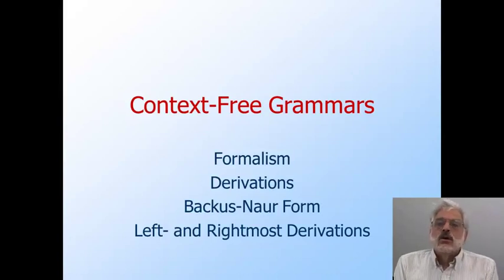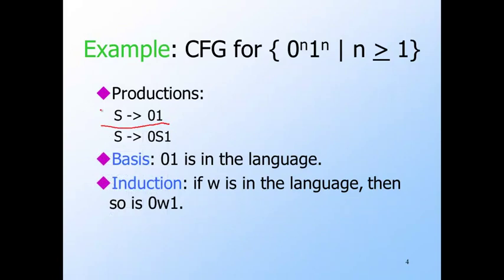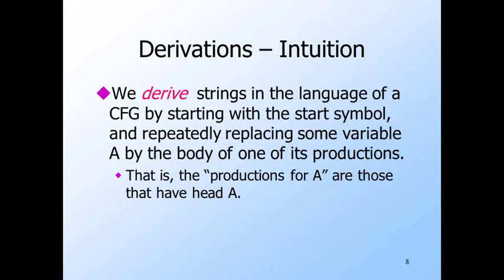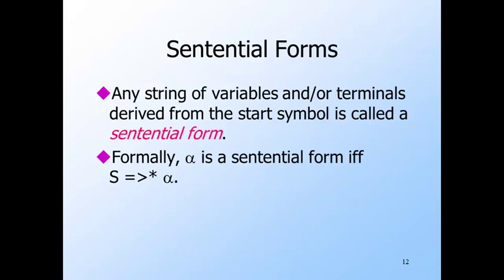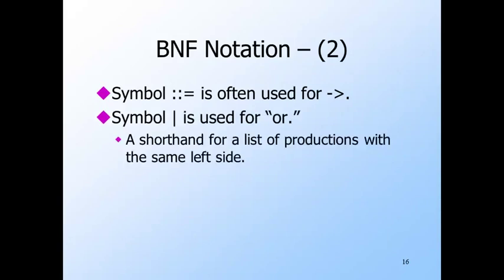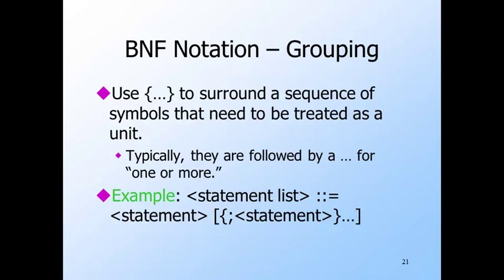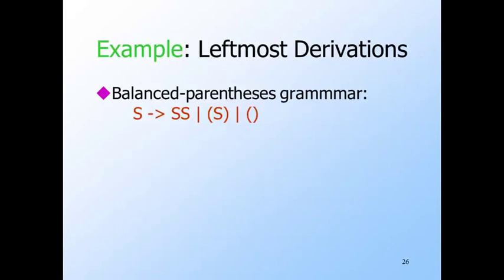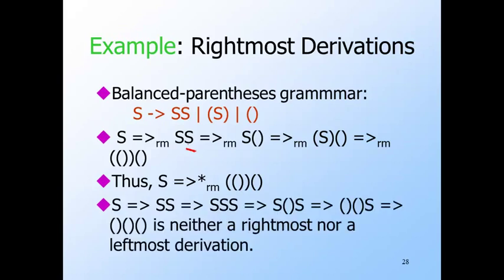01 9 Introduction to context free grammars 27 min